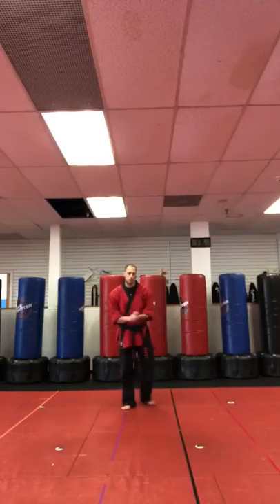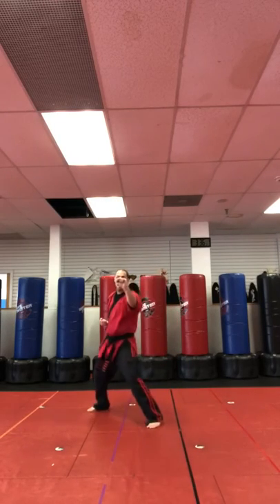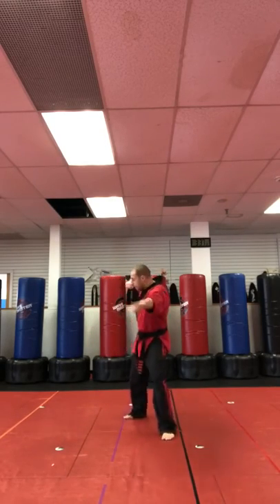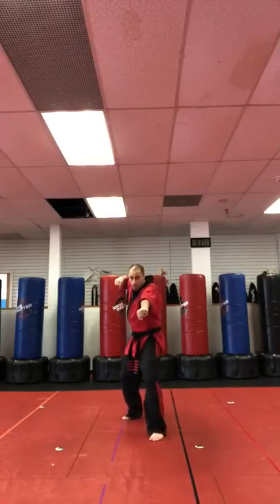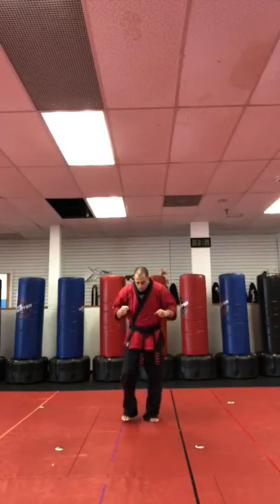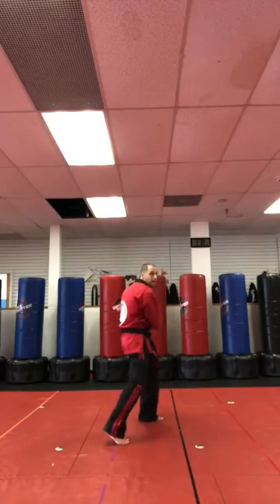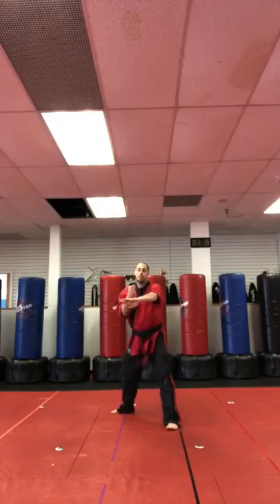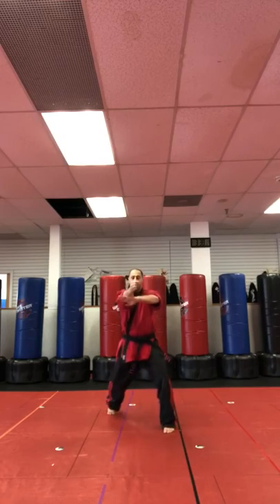1/2 Blue Belt with Sensei Matt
1/2 blue belt with sensei Matt
Circling serpent
The serpent
Vice
Stretching the bow
Spreading the leaves
Crossing the lock
Bridging the gap
Flashing daggers